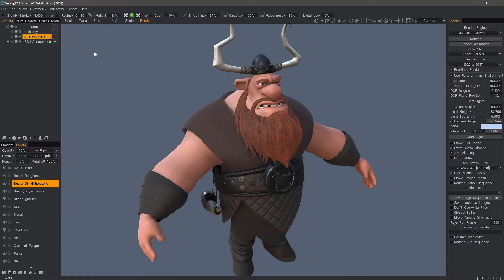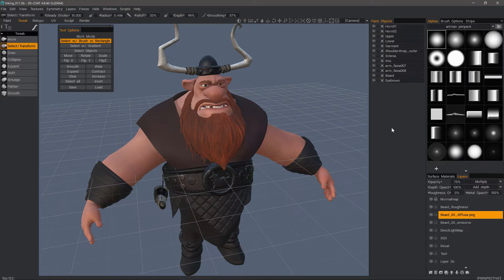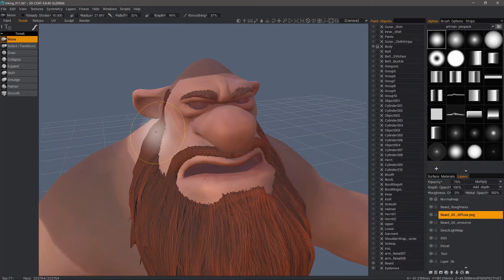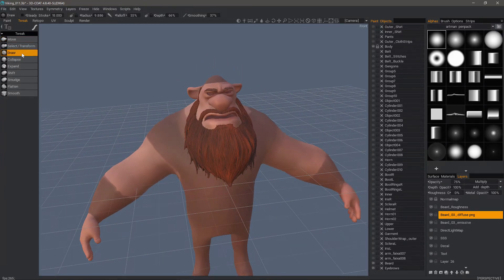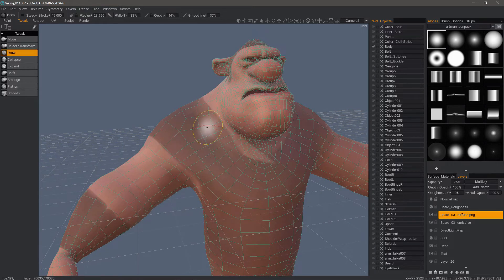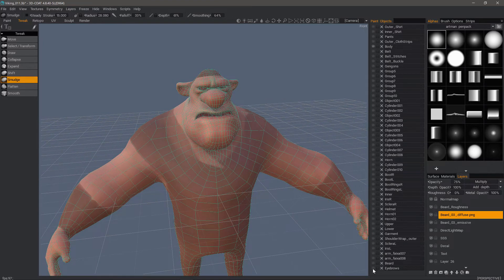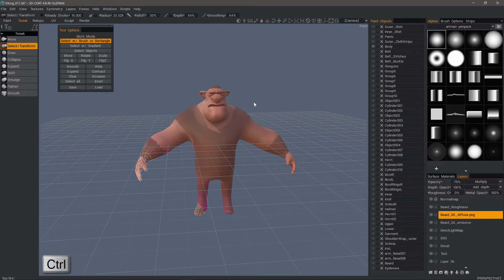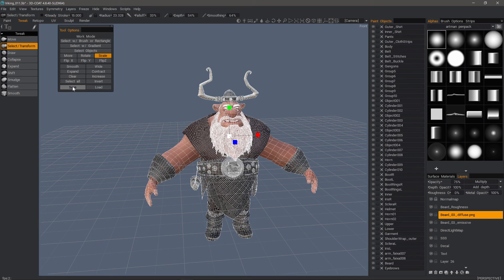Tweak Room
The Tweak Room is a legacy workspace, from 3DCoat's early beginnings, and is subject to being deprecated/removed at some point in the future, but in the right circumstance, it still has a fair amount of utility, especially if used in Microvertex Mode, to create Morph targets/Blendshapes.
Base Model courtesy of Fellipe Beckman